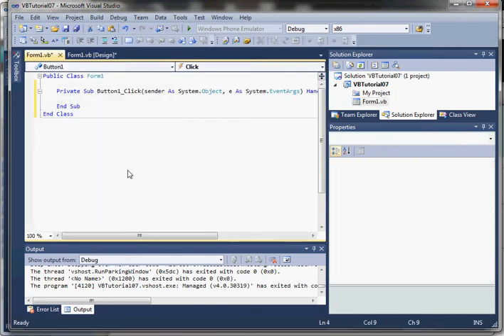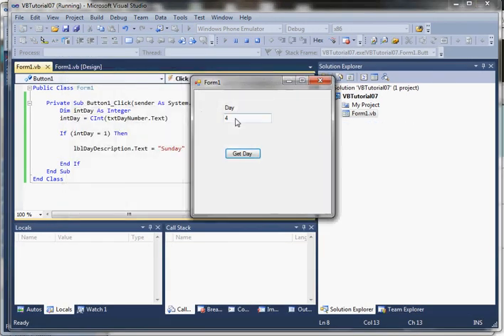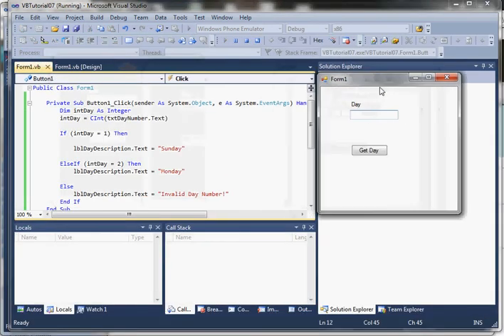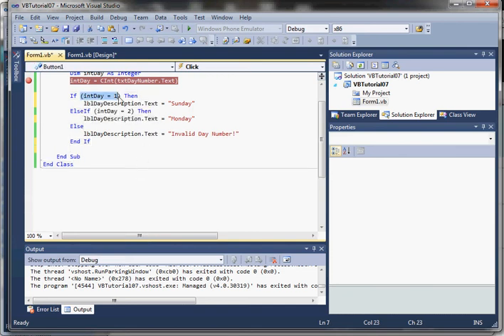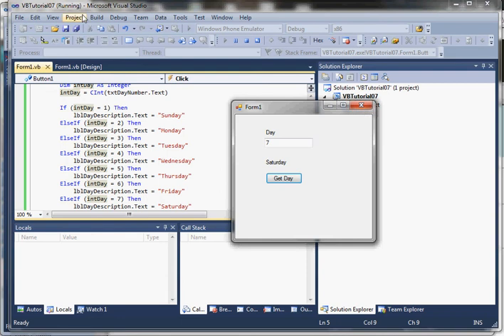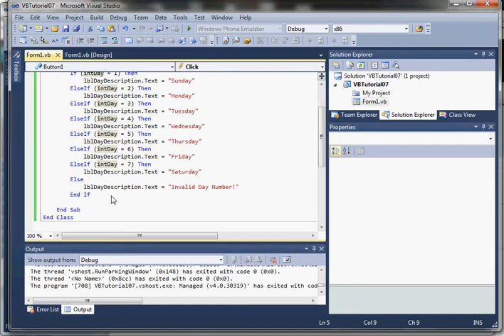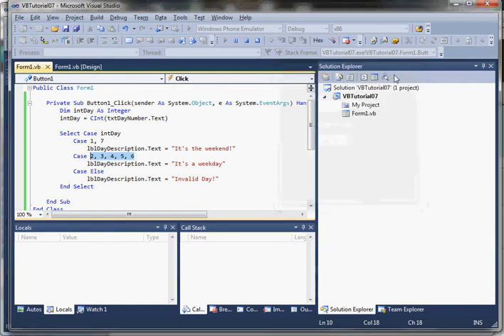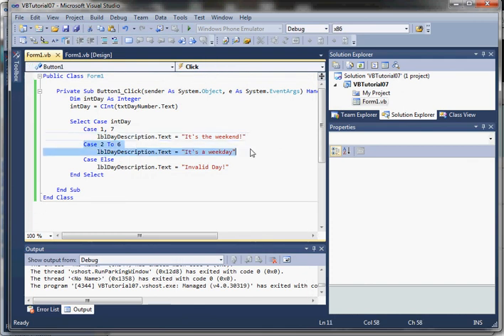VB Tutorial 07 - Conditions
Simple demonstration of making decisions using Visual Basic 2010.  If...Else, If...Elseif...Else and Select Case statements.